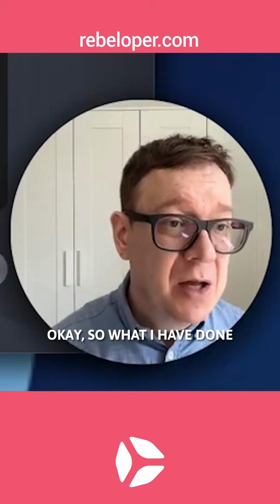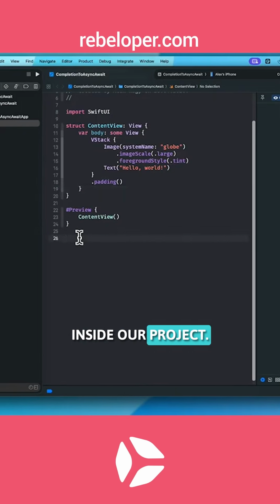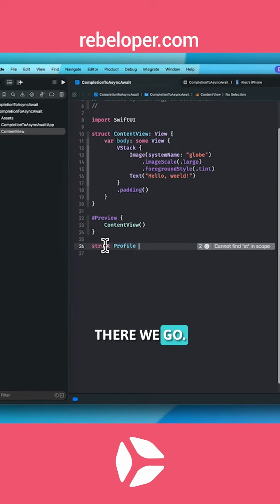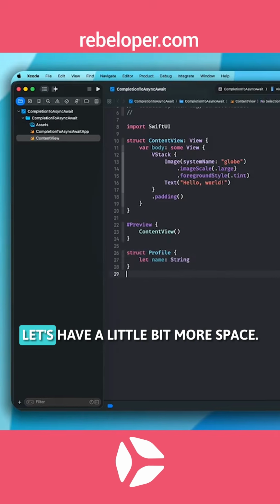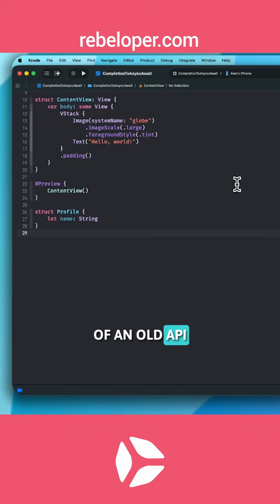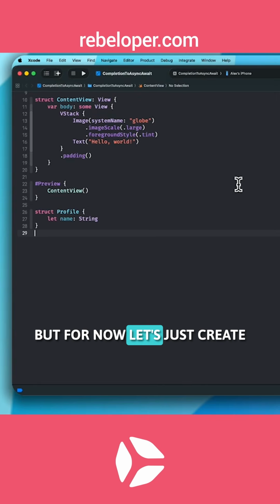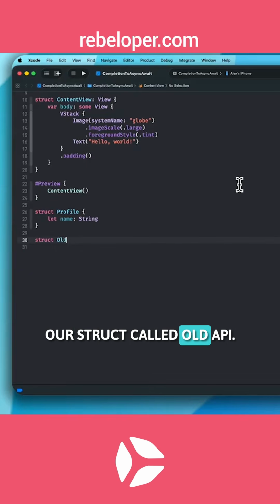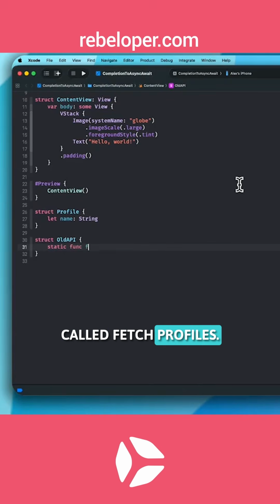Build a Pro SwiftUI Loading Button (No Libraries)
Learn how to create a clean, reusable SwiftUI loading button with smooth state transitions.